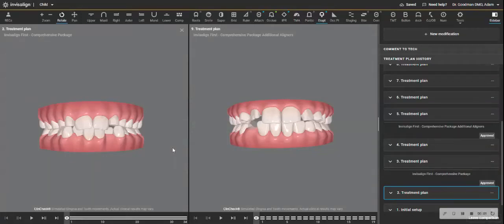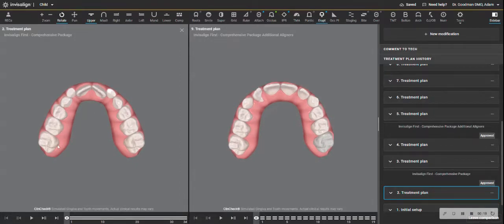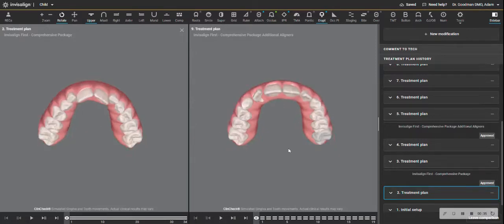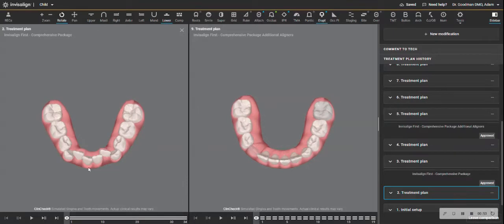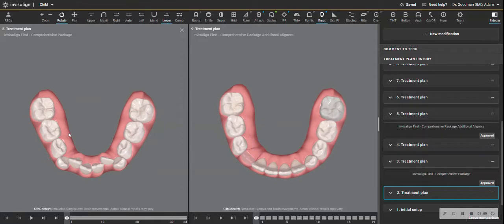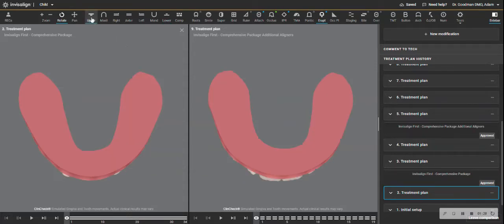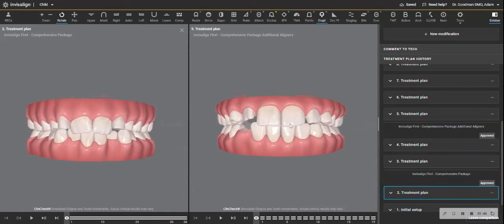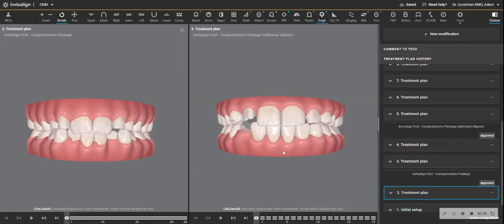Dramatic Invisalign Result with Invisalign First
Orthodontic Treatment of Crowding in children ages 7-9 is often called "Phase 1" or "Interceptive orthodontics"    Usually, a palatal expander andór braces are used. but in recent years, Invisalign is achieving superb results with much less pain, less effect on speech, and without any dietary restrictions.